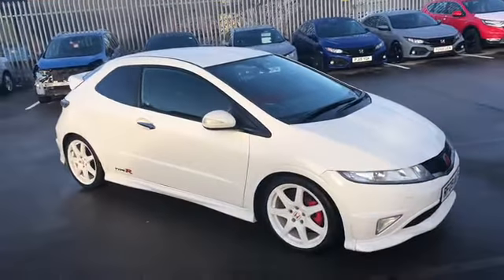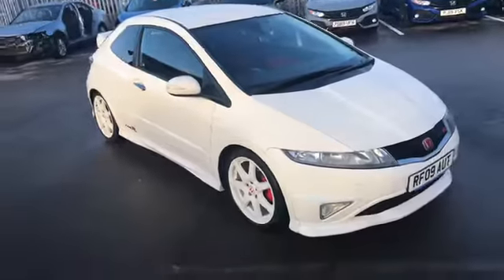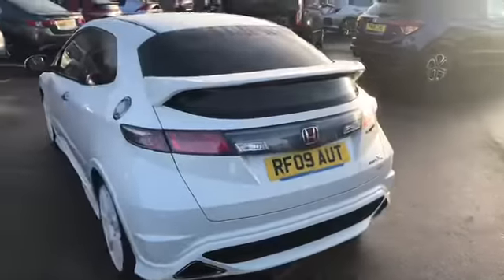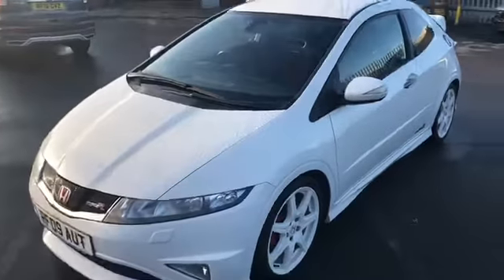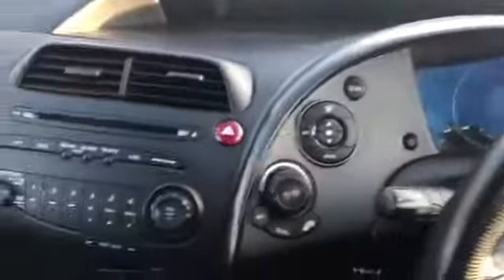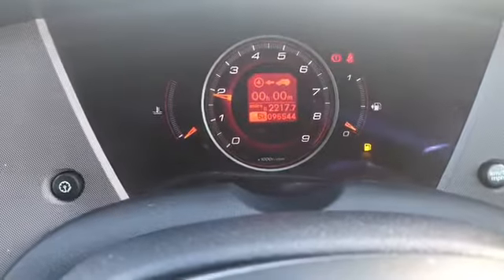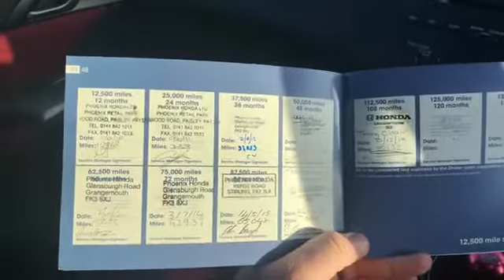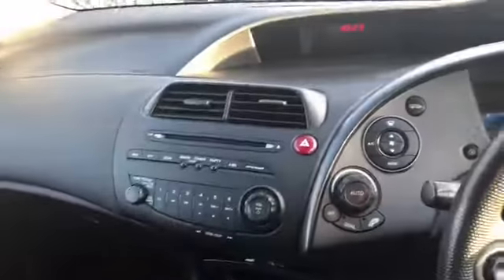Type r champ